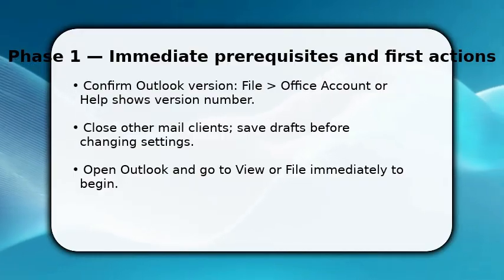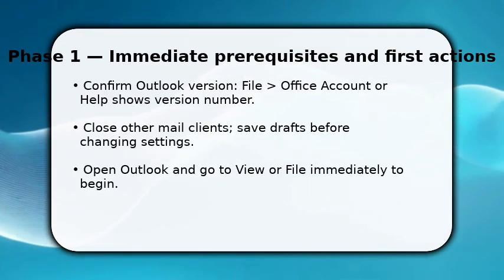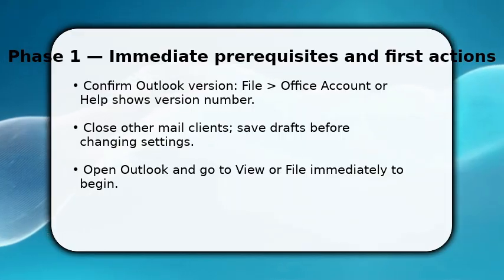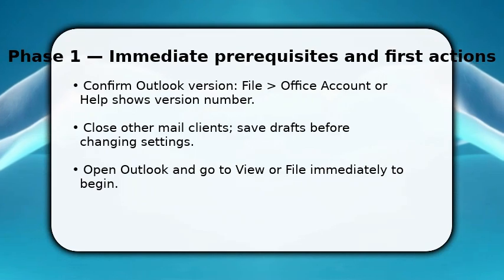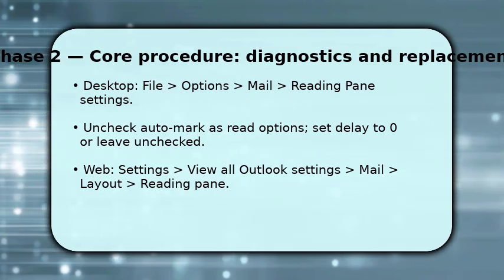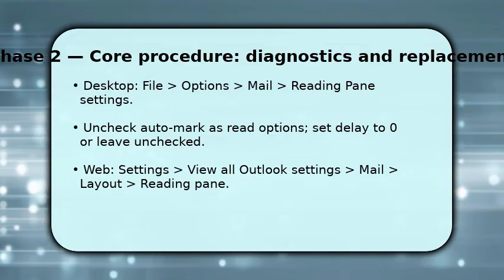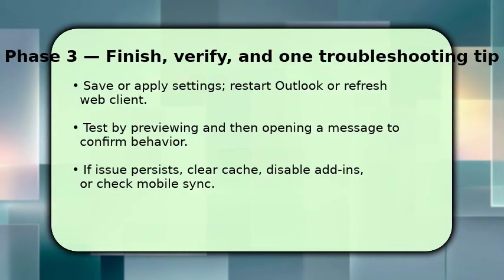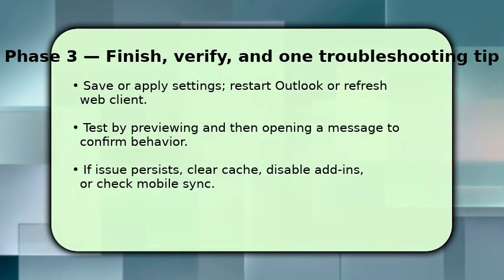How to Stop Auto Read in Outlook - Step by Step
How to Stop Auto Read in Outlook - Step by Step | 🔒 Surfshark VPN Deal — Stay private and secure. $1.99/mo + 3 Months Free ▸

Learn how to prevent Outlook emails from auto-reading on your phone with our comprehensive guide. Follow these simple steps and enjoy a more focused reading experience, free from unsolicited notifications.

stop Auto Read in Outlook, Outlook email notification settings, disable automatic readouts, how to stop emails auto-opening on mobile, manage outlook autoread feature, outlook silent reading mode off, turn off instant message notifications for mail, email prefetch control in Microsoft Outlook, stop incoming messages from opening automatically